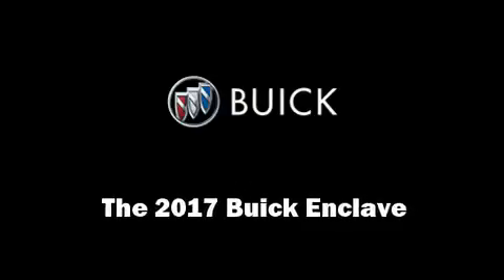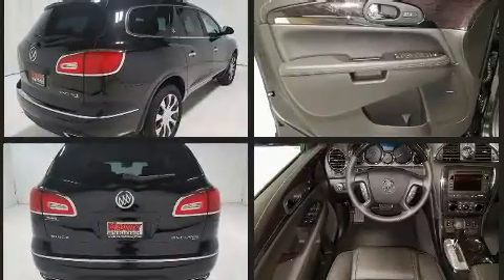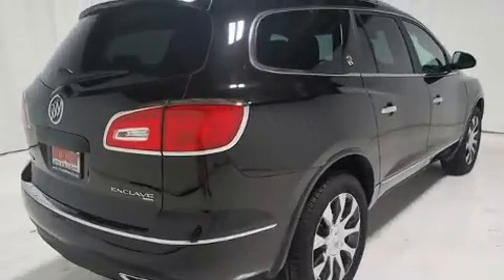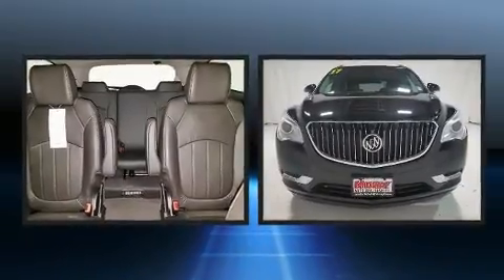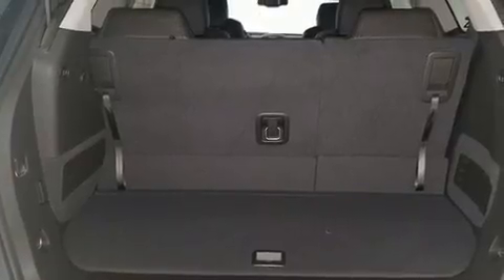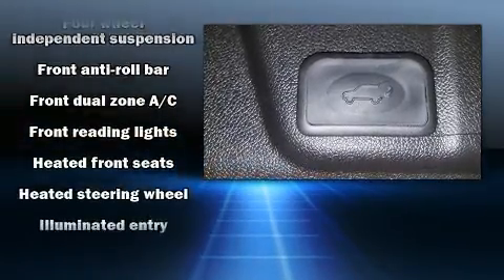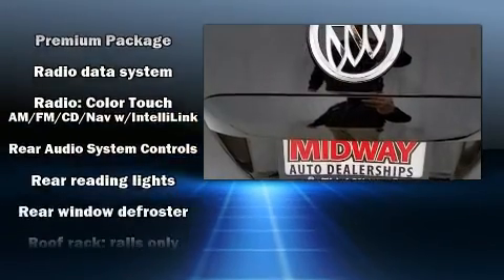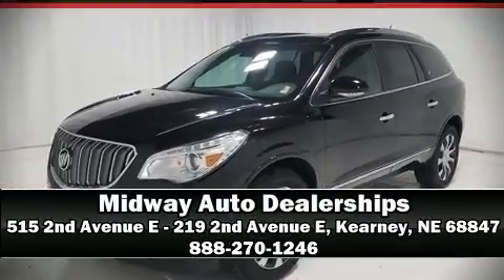2017 Buick Enclave Premium Group in Kearney, NE 68847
515 2nd Avenue E - 219 2nd Avenue E

You can expect a lot from the 2017 Buick Enclave. A 3.6 liter V-6 engine pairs with a sophisticated 6 speed automatic transmission, providing a spirited, yet composed ride and drive. A wealth of standard features means that you no longer have to sacrifice. Like all wheel drive, 1-touch window functionality, a built-in garage door transmitter, a blind spot monitoring system, automatic dimming door mirrors, turn signal indicator mirrors, lane departure warning, and power front seats. Features such as automatic climate control and leather upholstery prove that economical transportation does not need to be sparsely equipped. Third row seats provide an even greater maximum passenger capacity. With high intensity discharge headlights illuminating your path, you'll always appreciate maximum visibility. You and your passengers will enjoy the stereo system, which includes a CD player with MP3 capability, rear mounted audio controls, steering wheel mounted audio controls, and 10 speakers, providing excellent sound throughout the cabin. Safety equipment has been integrated throughout, including: dual front impact airbags with occupant sensing airbag, head curtain airbags, traction control, brake assist, a panic alarm, onStar, and 4 wheel disc brakes with ABS. Various mechanical systems are monitored by electronic stability control, keeping you on your intended path. Our sales reps are extremely helpful & knowledgeable. They'll work with you to find the right vehicle at a price you can afford.